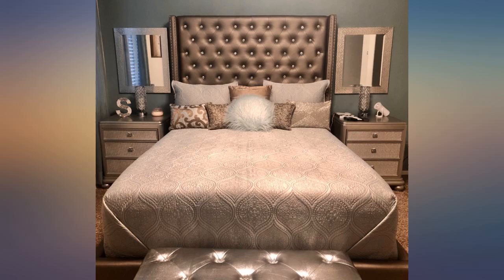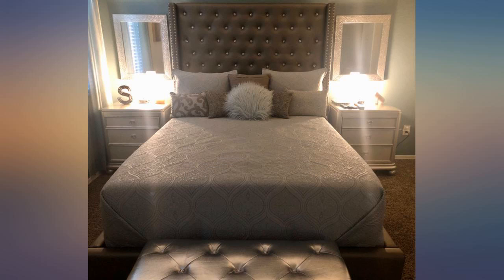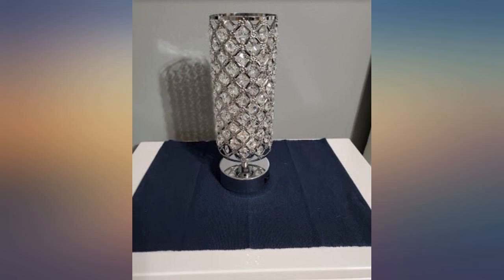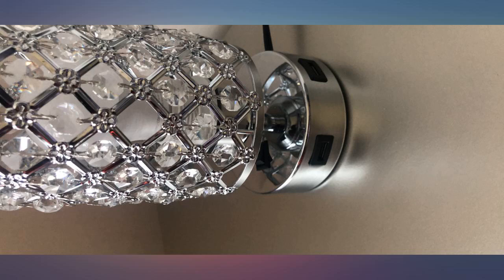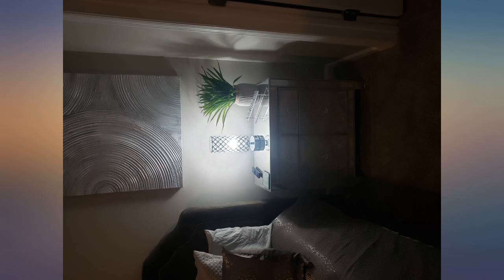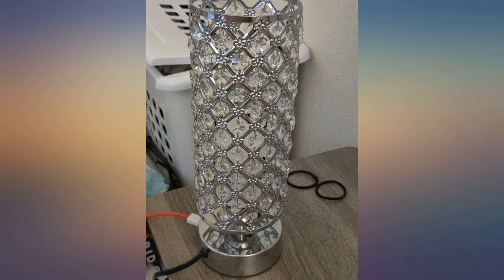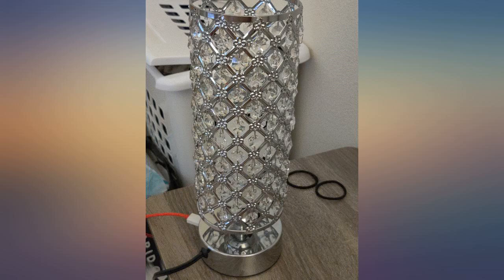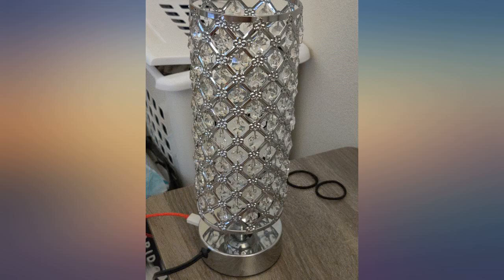USB Crystal Table Lamps Bedside Lamps Set of 2, Kakanuo Modern Nightstand Lamps review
USB Crystal Table Lamps Bedside Lamps Set of 2, Kakanuo Modern Nightstand Lamps with Dual USB Charging Ports, Glam Bedroom Lamps Table Lamps for Bedroom, Living Room, Study Room and Office (Set of 2)

Main Features:
- MODERN AND ELEGANT DESIGN - The crystal bedside PERFECT HOME CRYSTAL DECORtable lamps with USB ports is designed as 130 pcs perfect cut K9 crystals and pieces wired manually and carefully. The crystal lamps for bedroom set of 2 is a wonderful choice for room crystal decor to make your places comfortable and romantic.
- DUAL USB CHARGING PORTS - With built-in dual 5V/2A fast USB charging ports, it is more convenient to charge your devices such as smart phone, iPad, kindle reader, Airpods no matter the lamp is on or off. Farewell to the charging sockets which far away from your bed or table.
- COMPATIBLE WITH STANDARD E26 BASE - You may install incandescent bulb or LED bulb with E26 base into this crystal table lamps nightstand lamps with USB charging ports which depends on your needs.(Bulb not included in the package and please do not use bulb which exceeding 60W for your safety)
- BETTER LIGHT, BETTER SIGHT - Kakanuo always believe in this creed, and strive to provide the best indoor and outdoor lighting products to our valued customer.